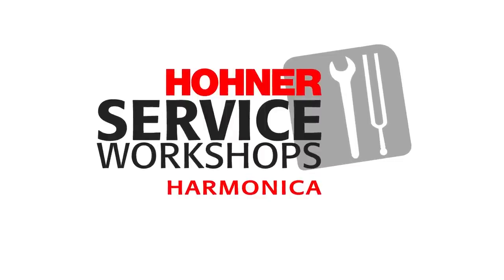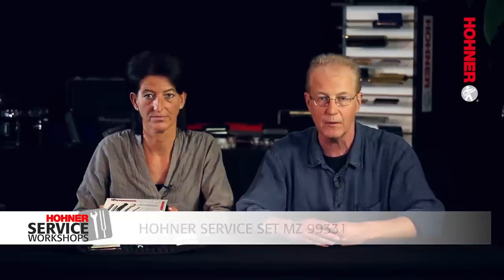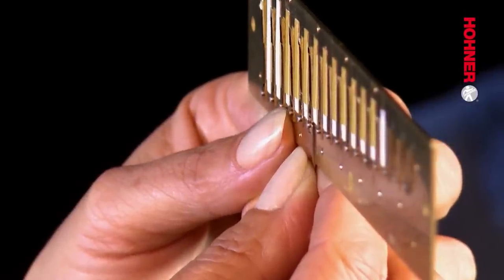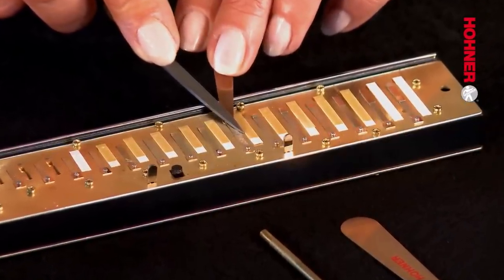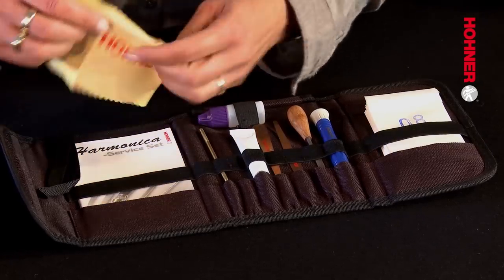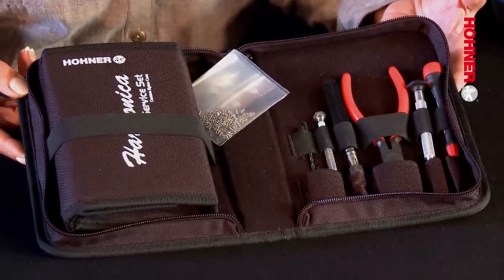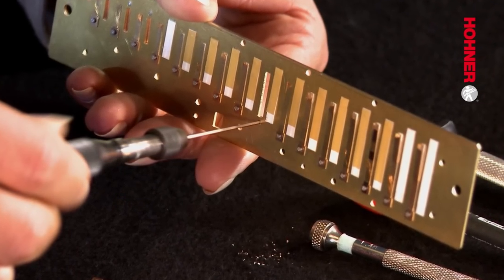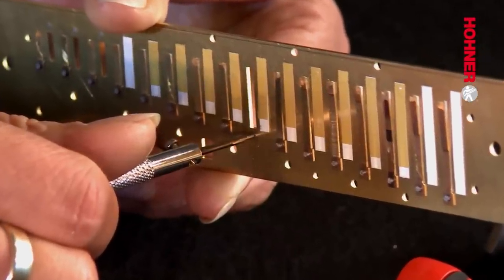HOHNER Service Workshops:C01 - Hohner Toolkits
The HOHNER SERVICE WORKSHOPS HARMONICA are designed to show you what a quantum leap you can make if you learn to maintain and repair your instrument yourself. Once you've got the hang of it, you will own instruments which are priceless, because they are set up to reflect your requirements as a player.
This video "C01 --  HOHNER Toolkits" introduces into the Hohner Service Toolkits.